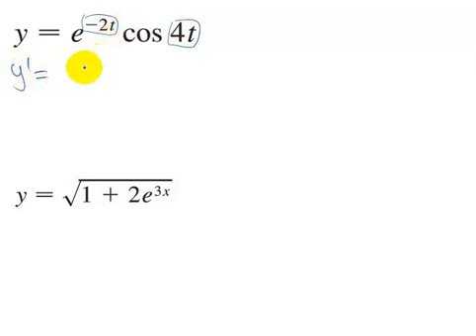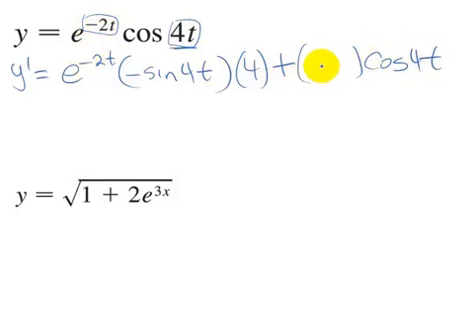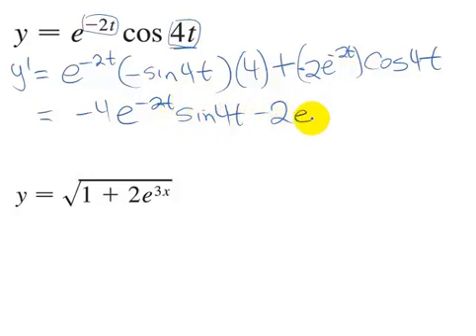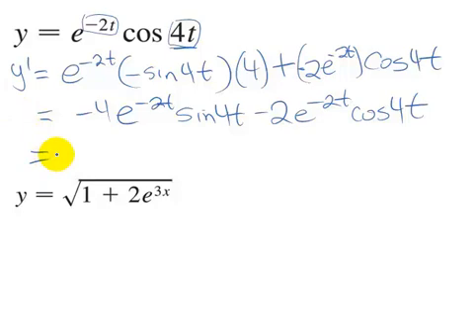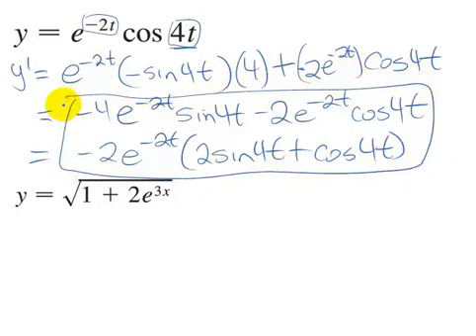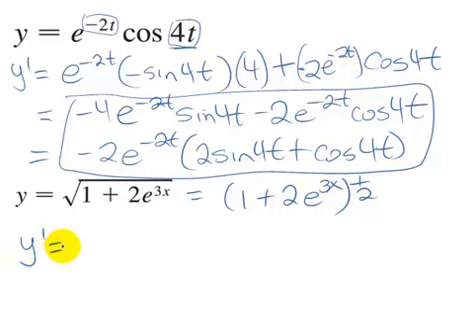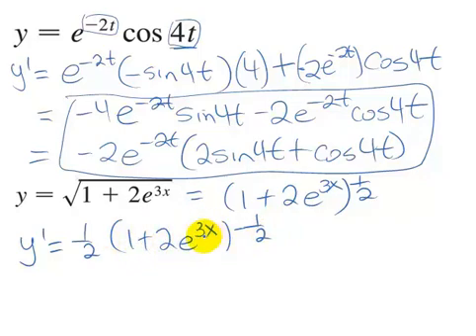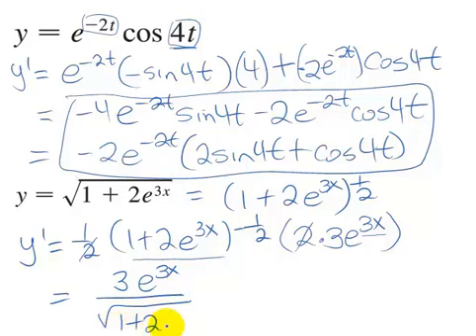Examples Using the Chain Rule